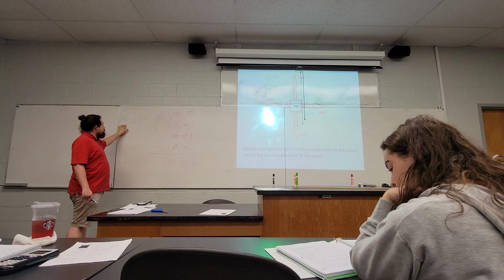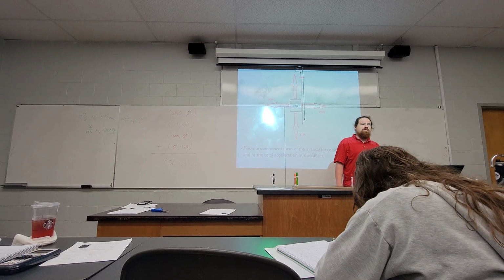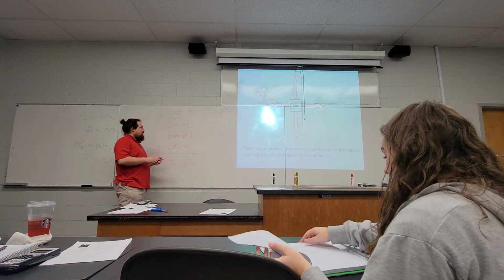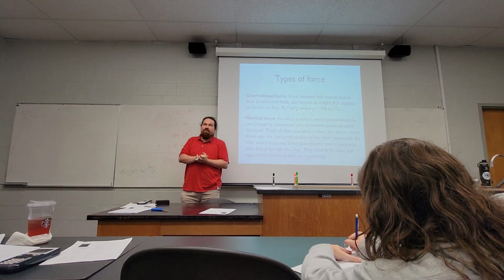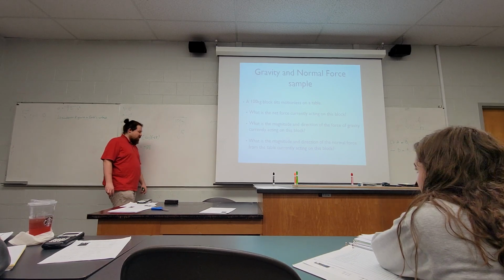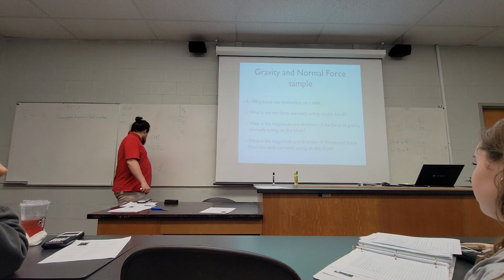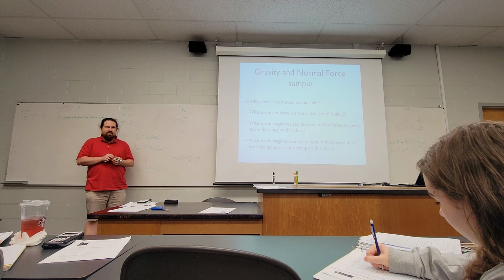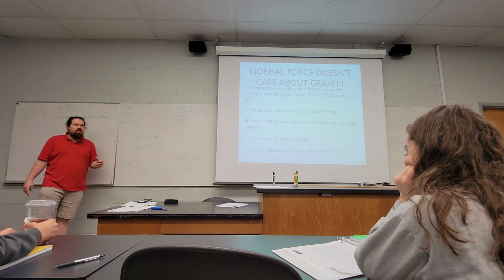Phys1500 - Fall 2023 - 9/13 C - Net Force, Gravity, Normal Force